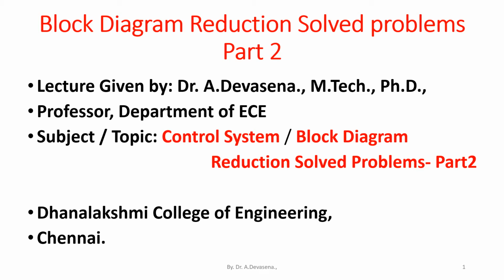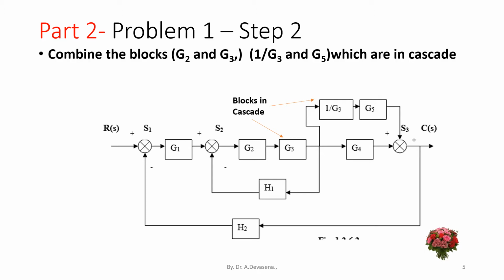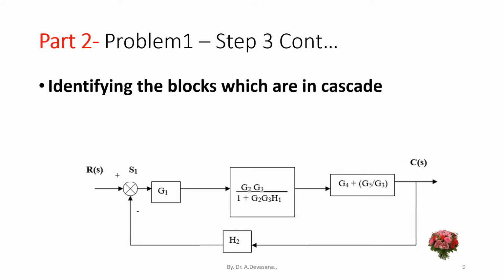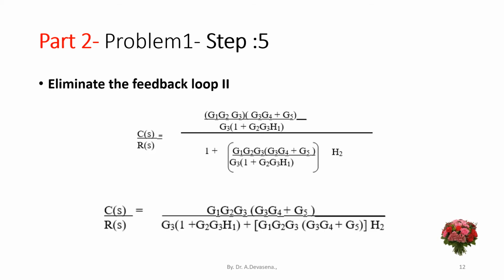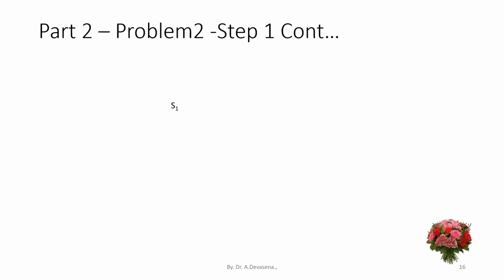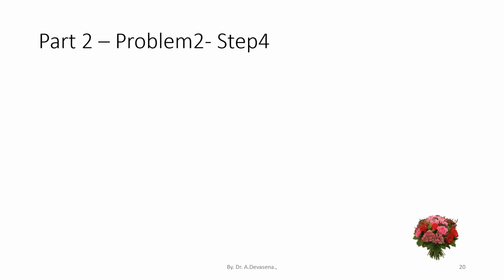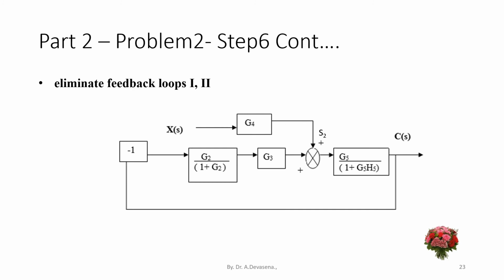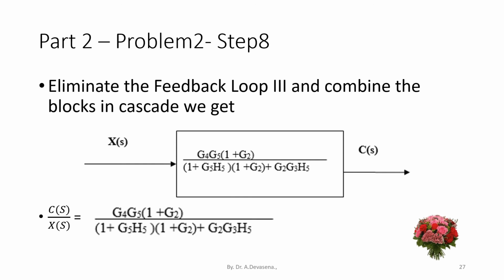BLOCK DIAGRAM REDUCTION SOLVED PROBLEMS - Part2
In this video, with the help of block diagram reduction techniques, two problems have been solved.

Block diagrams of some of the systems turn out to be complex, such that the evaluation of their performance required simplification (or reduction) of block diagrams which is carried out by block diagram rearrangements.

A block diagram of a system is a pictorial representation of the functions performed by each component of the system and shows the flow of signals.

BLOCK:
 It indicates the function of particular system. R(s) is the reference or controlling variable.
G(s) is the transfer function of the particular system.C(s)  is output or controlled variable.
SUMMING POINT:
It is used to add or subtract one or more signals. + indicates the add or subtract function. + indicates the signal is added to reference signal. -indicates the signal is subtracted to reference signal. It is called negative feedback. The signal which is added or subtracted to the reference signal is called feedback signal.

TAKE OF POINT
 Some of the signal at the top are bypass and it is given to other  block for further performance.